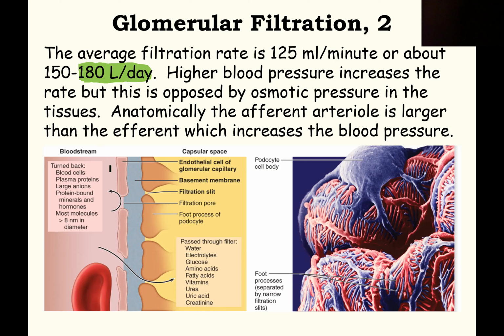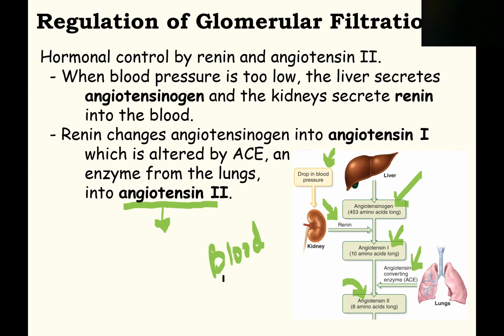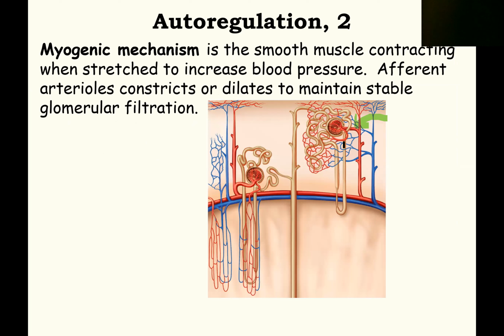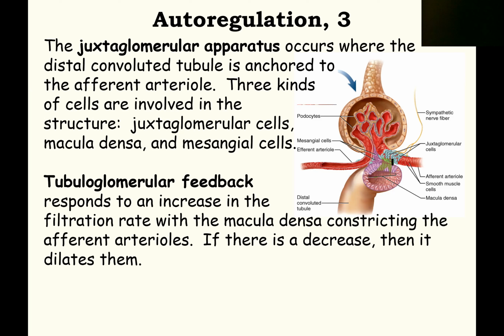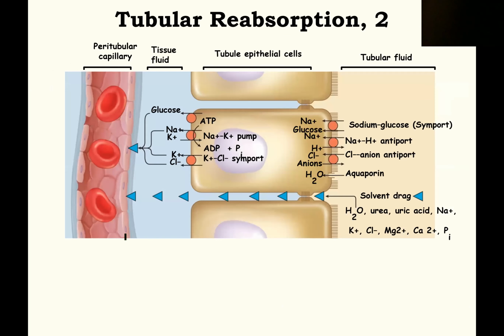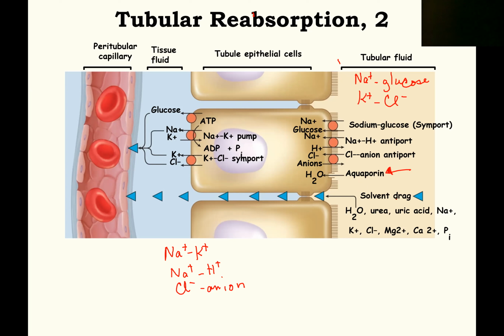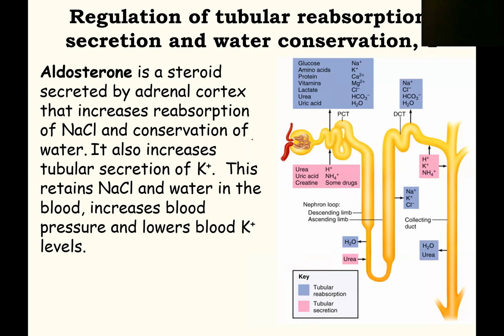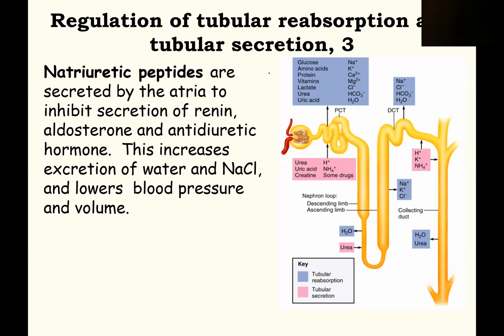Chapter 23 part B